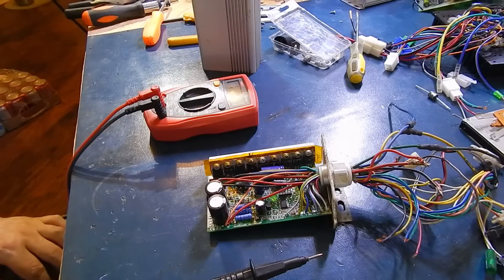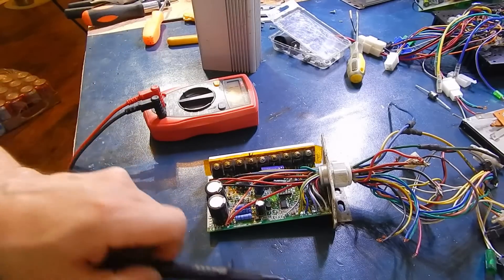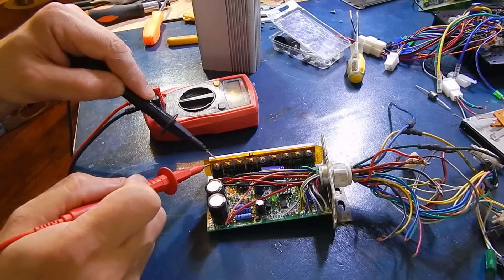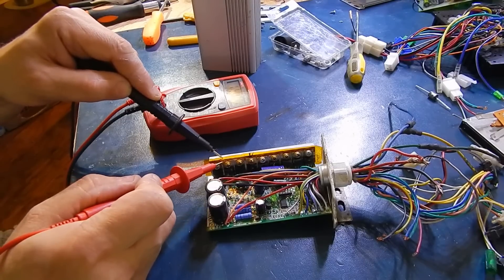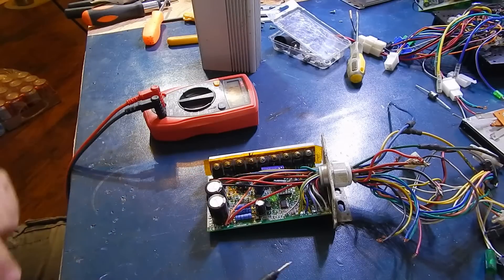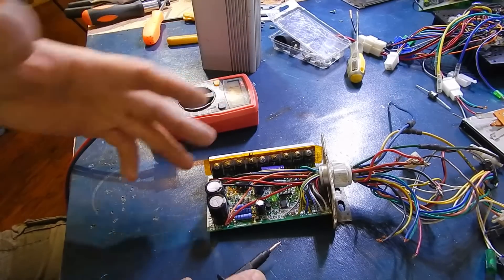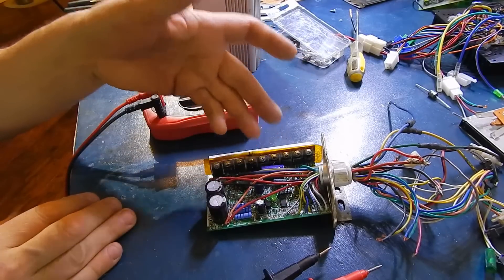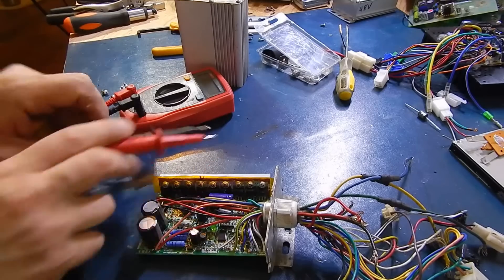ebike controller rebuild bad fet insulator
yikes this one would have fried.